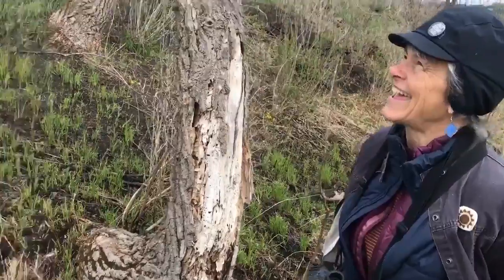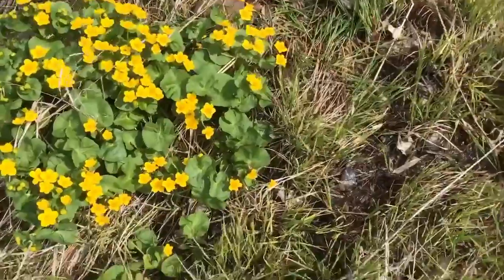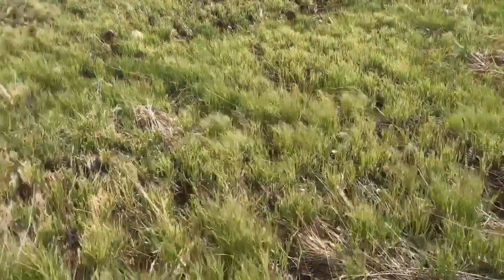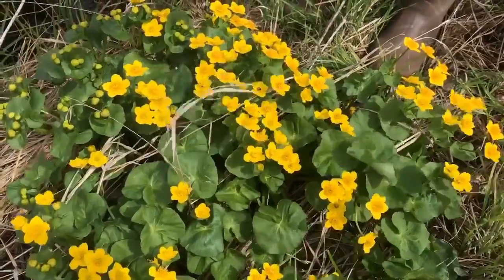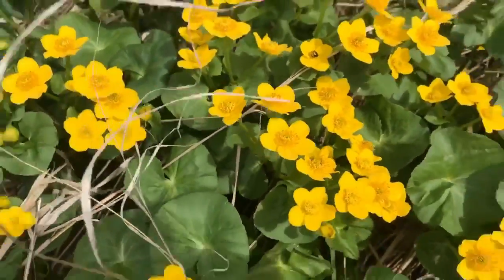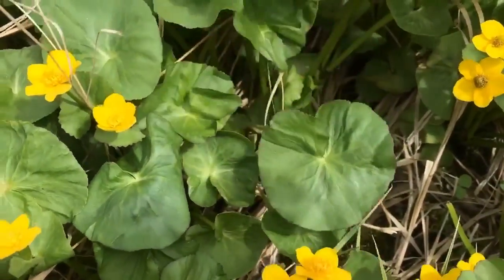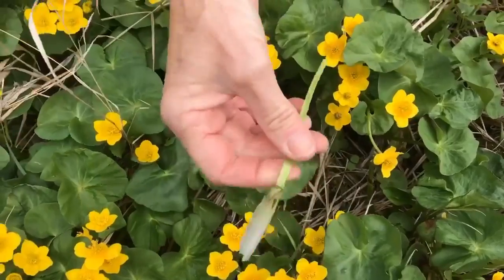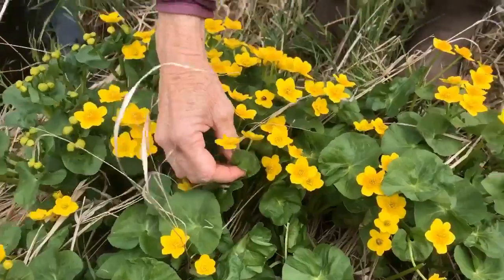Marsh Marigold. WILDFLOWER WEDNESDAY 4/29/20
What blooms where it is wet and before tree leaf out?